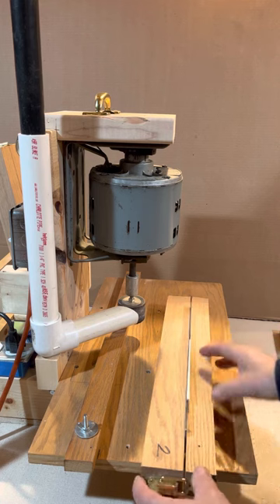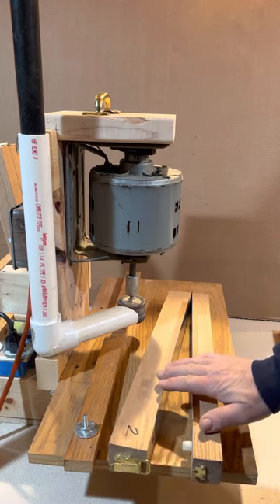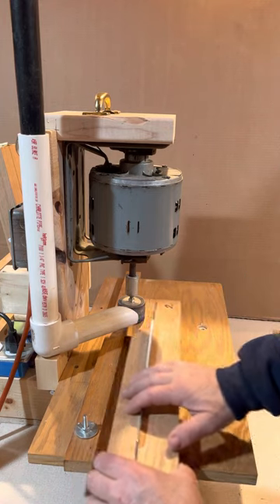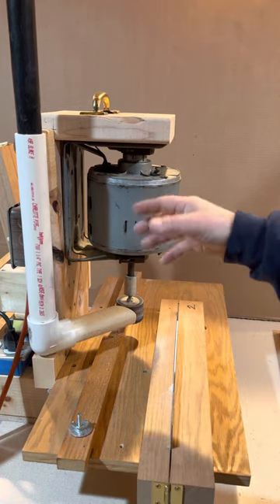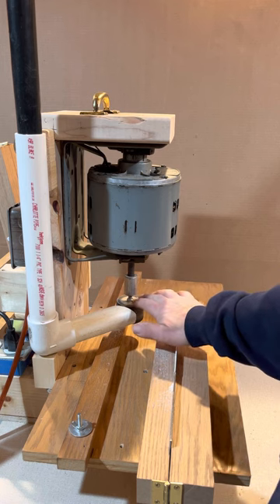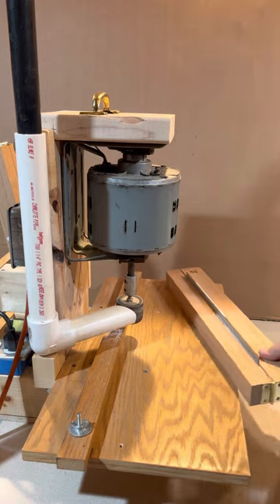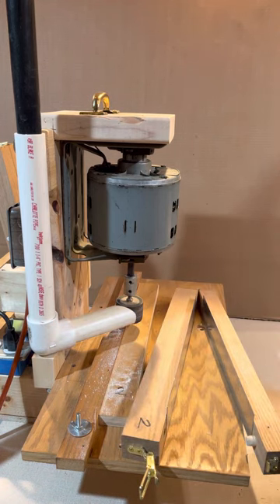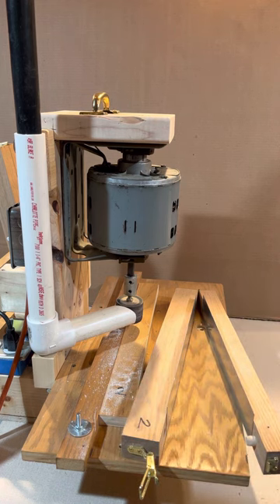Feather Grinding Set Up